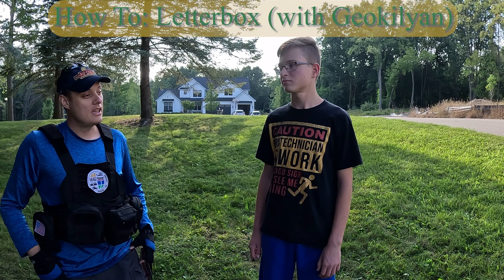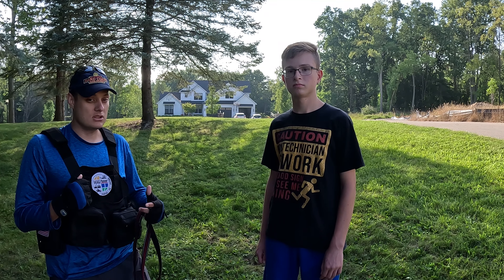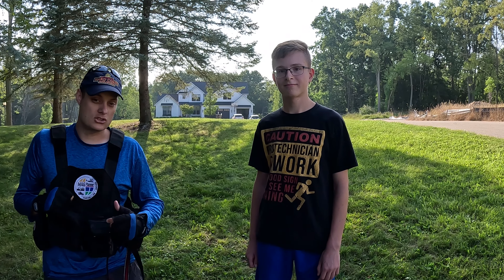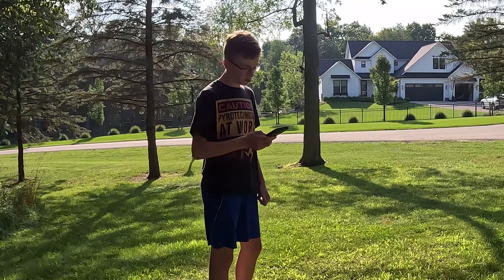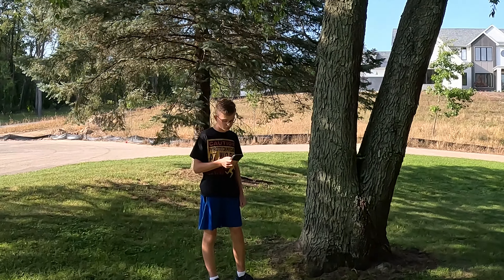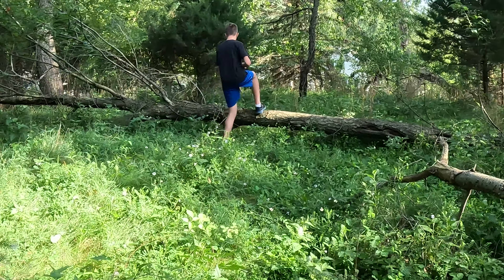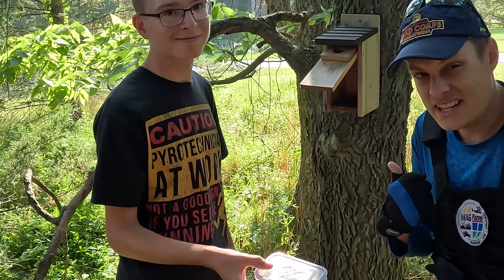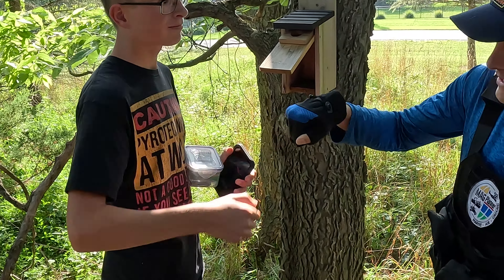How To: Letterbox (with Geokilyan)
Geokilyan gives us a lesson in how to complete an orienteering style letterbox. Let's follow along and let him show us how it is done.